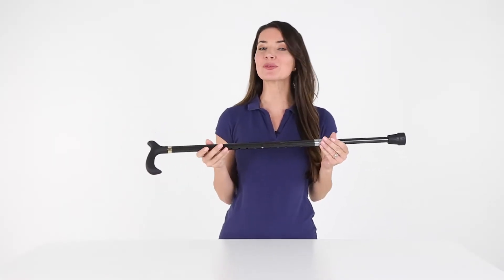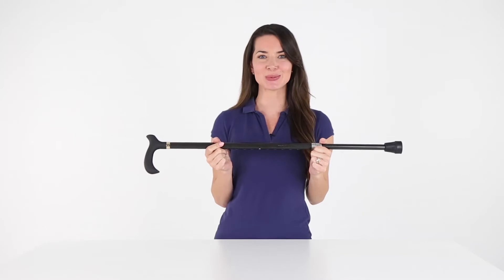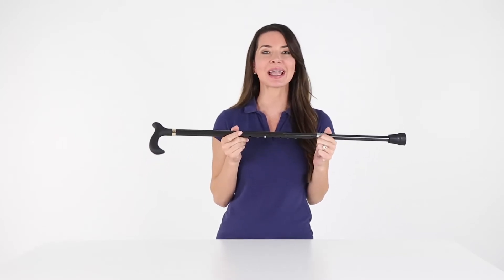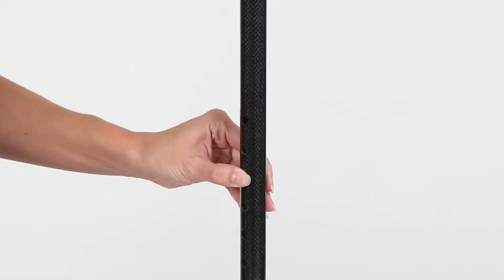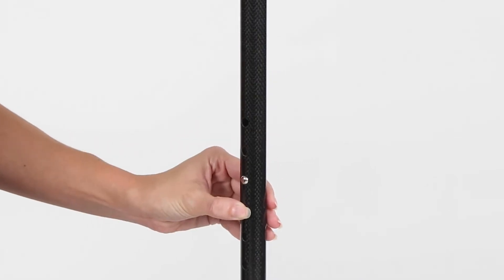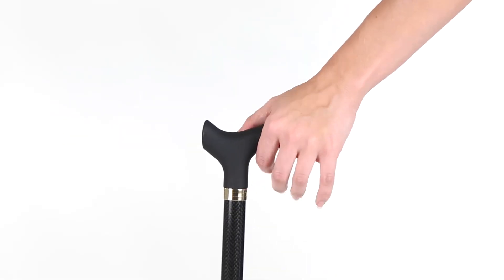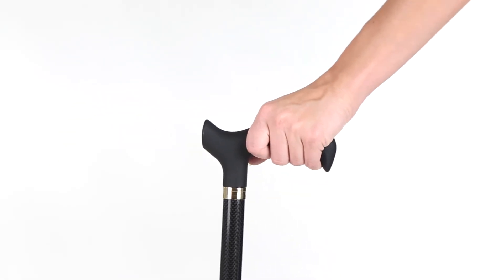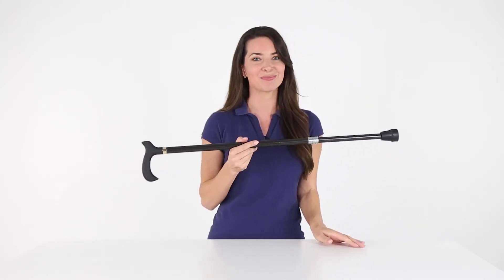The Lightweight Carbon Fiber Cane by Vive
Constructed with ultra-light, carbon fiber material, the cane weighs less than a pound for comfortable daily use, and is easily adjustable for a personalized fit.